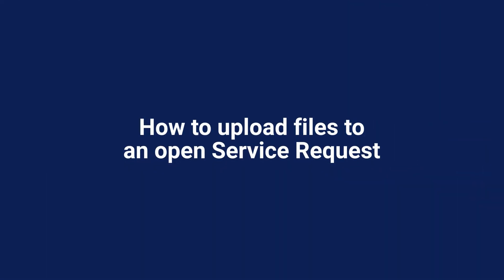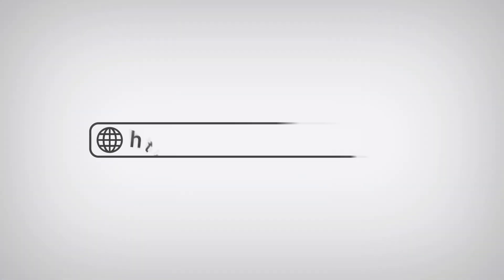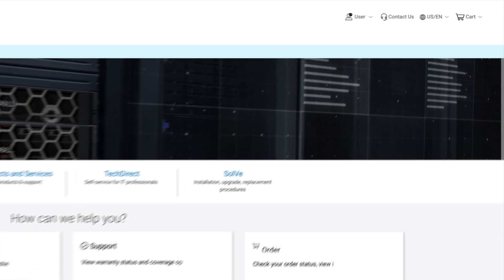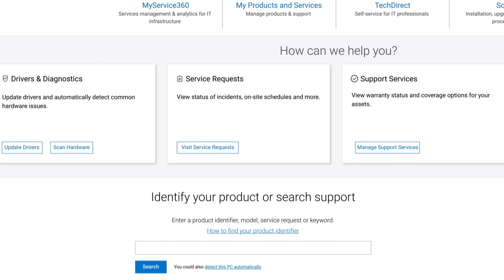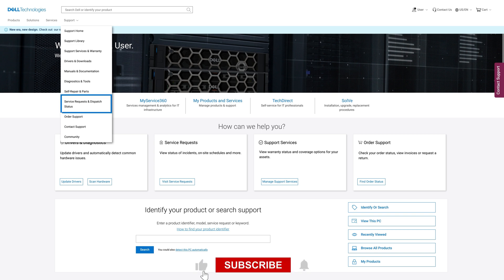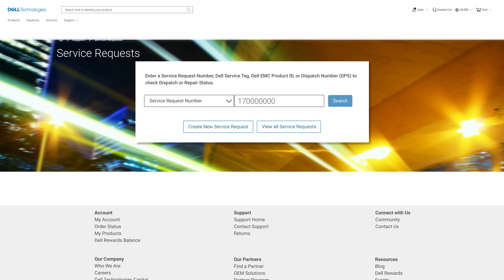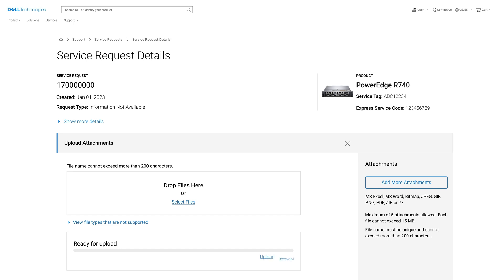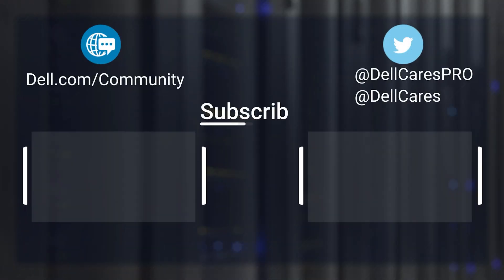How to Share Log Files, Screenshots, and Error Messages with Dell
In this video we show instructions on how to upload files, screenshots, and error messages to Service Requests.

When you have an open Service Request with dell it is possible to upload files for our agents to review.

A Dell online account is required to access your Service Requests. Check out this video for help in setting up a Dell online account